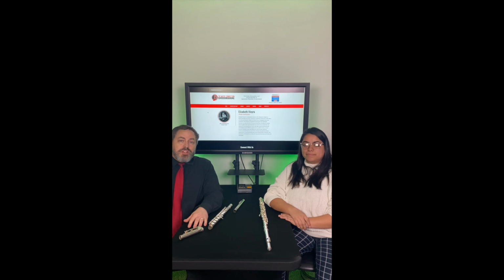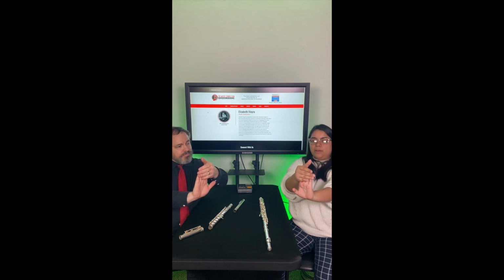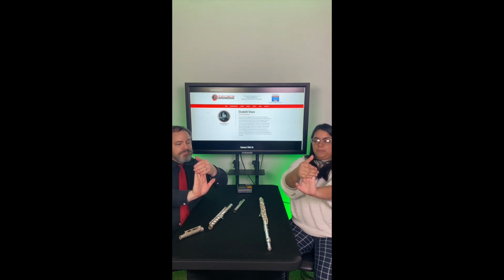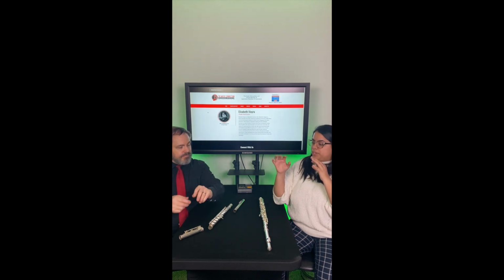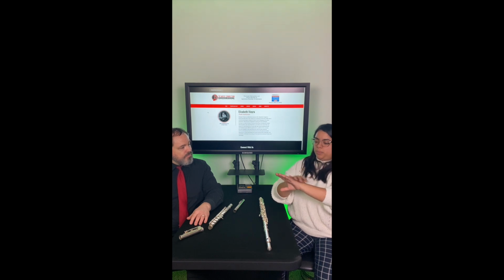The Music Connection, LLC -- Education Series -- Flute -- Elizabeth Vieyra -- 2024 -- Video # 2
In this video, instructor Elizabeth Vieyra continues discussing important fundamentals for all beginner flute players.

Topics to be covered include stretching exercises and important electronics for your practice room.

515 Dekalb Avenue, Sycamore, IL. 60178